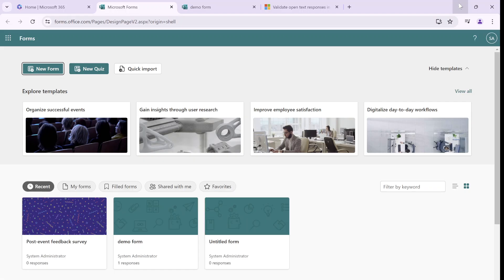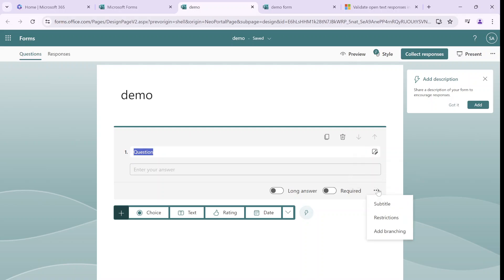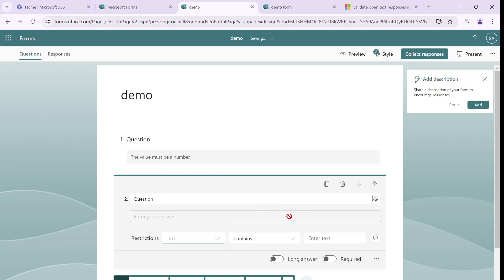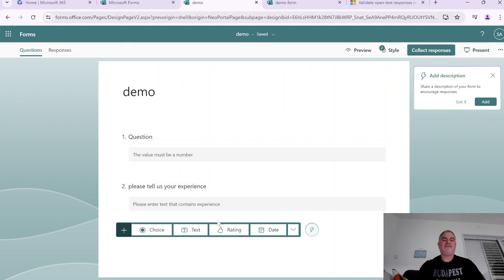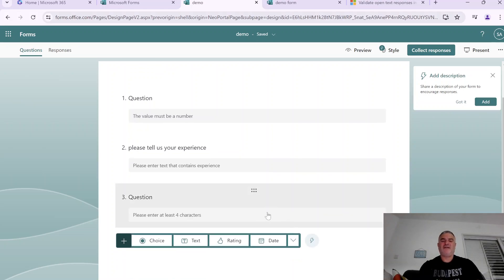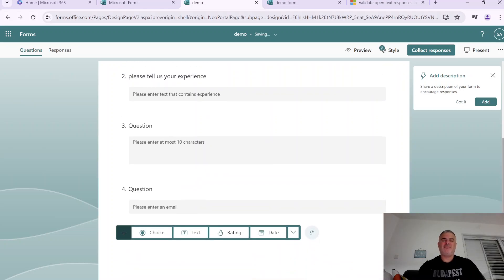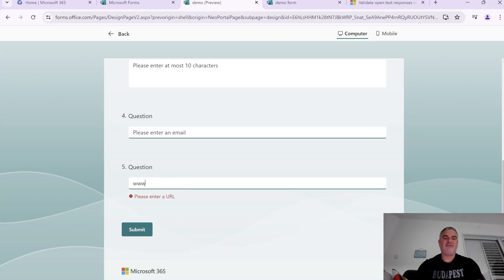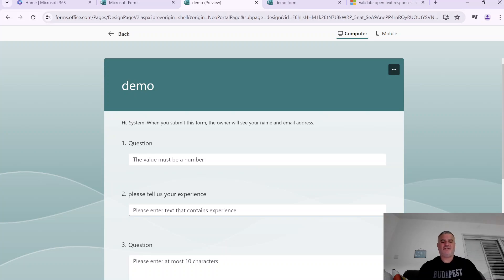New validation / restrictions in open Text question in Microsoft Forms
It now possible to add new restrictions to you Text Question as listed below
✅ Number
✅ Text – Contains  /Does not Contains
✅ Length – Min /Max Count
✅ URL
Check out this video where are show all of the possibilities